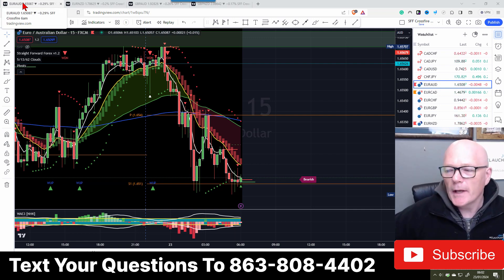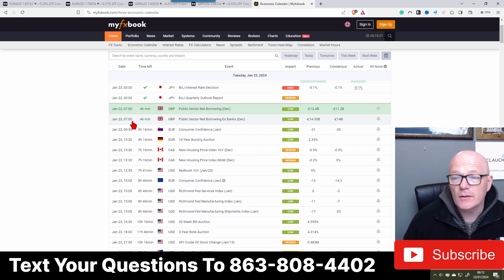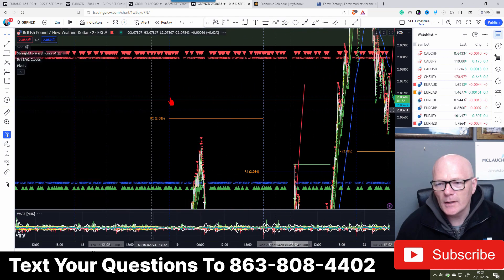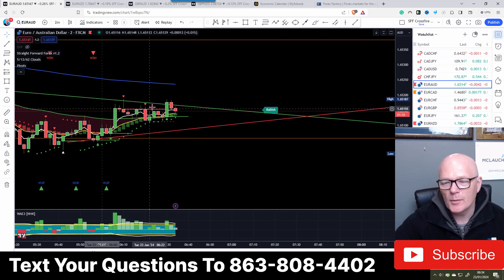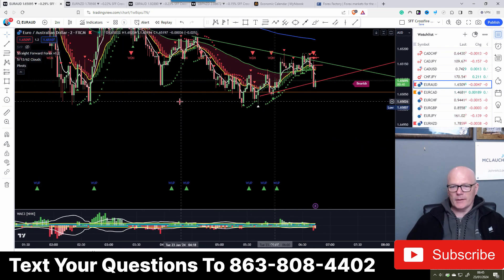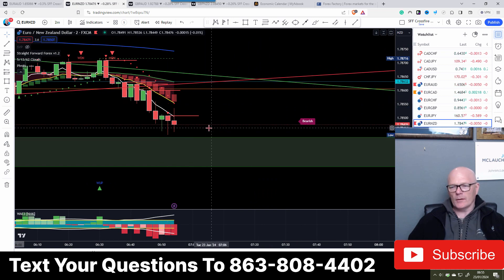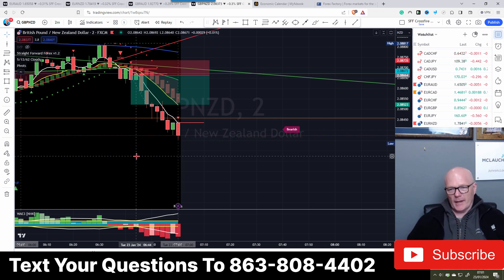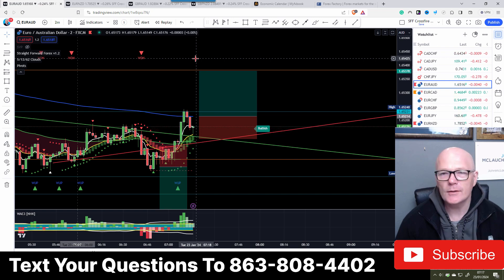Forex Trading The Crossfire Scalping Strategy 6am - 23rd Jan 2024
This is the 6am forex trading session with EUR/AUD, EUR/NZD, GBP/AUD & GBP/NZD. Watch as I walk you through this Forex scalping strategy using the 2 and 15-minute time frame.

"For Online Business Owners and Forex Traders." Get Tips, How-To's, Secret Resources, and More delivered to your inbox FREE every Saturday.

This is the Forex Trading strategy called Crossfire. The Strategy has two sessions: 6am UK and 1pm UK time which relates to the open of London and New York sessions respectively.

If you want to learn trading and get in and out of trades quickly, this strategy is ideal.

Questions?

Risk Warning: Trading Derivatives carries a high level of risk to your capital and you should only trade with money you can afford to lose. Trading Derivatives may not be suitable for all investors, so please ensure that you fully understand the risks involved and seek independent advice if necessary.